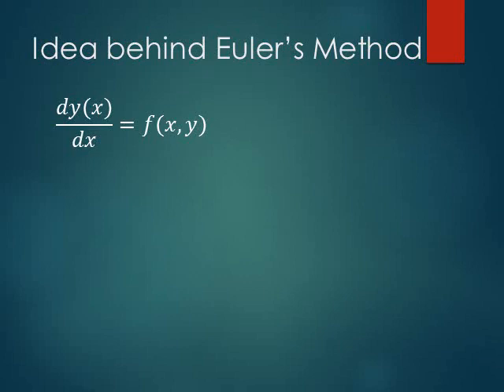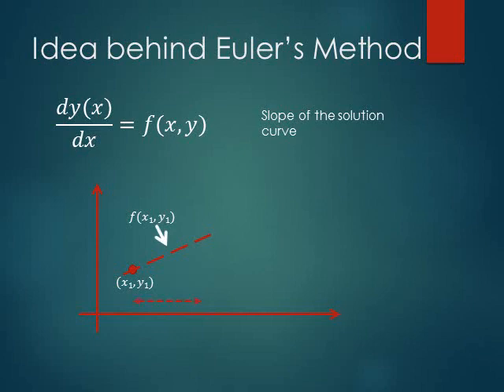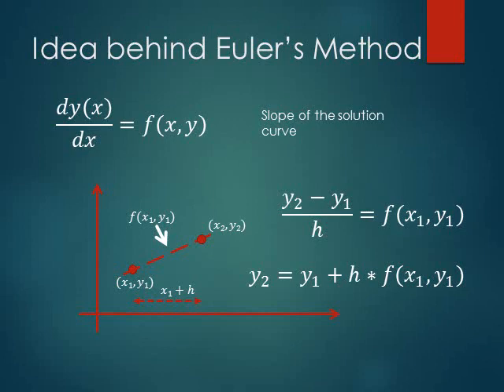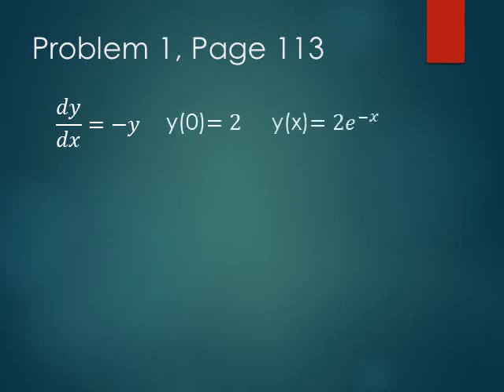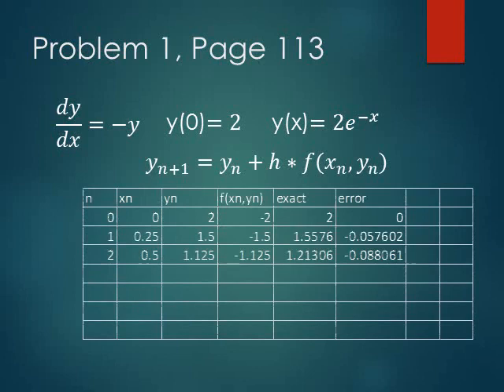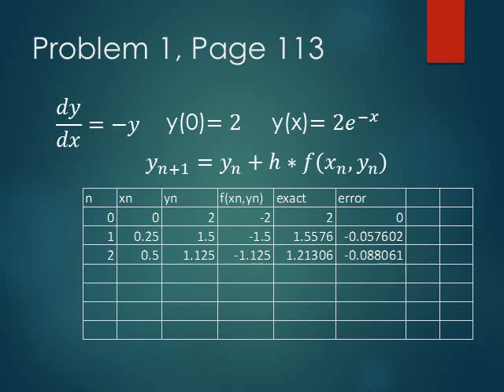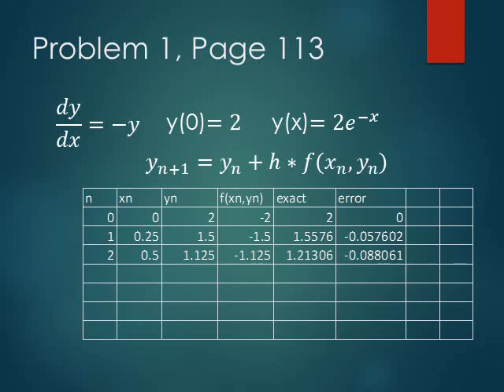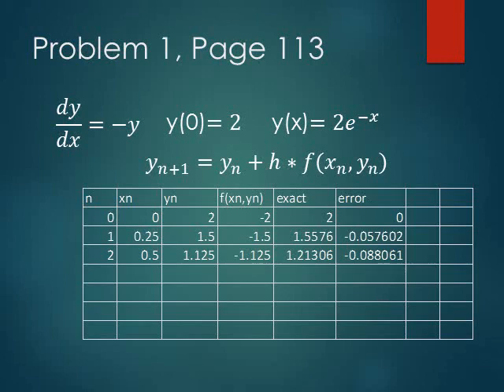Chapter 2, Section 4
Numerical methods for solving 1st order differential equations with Euler's method.